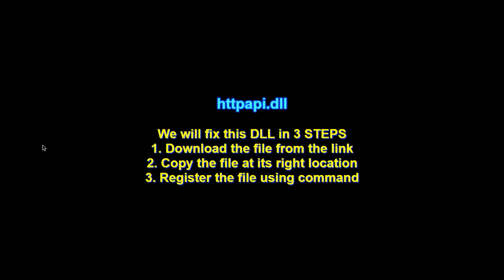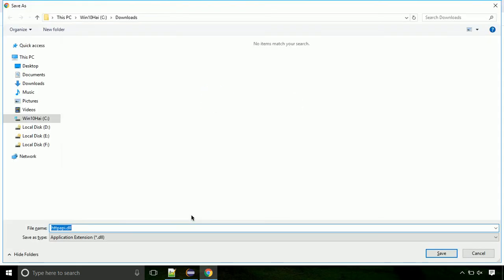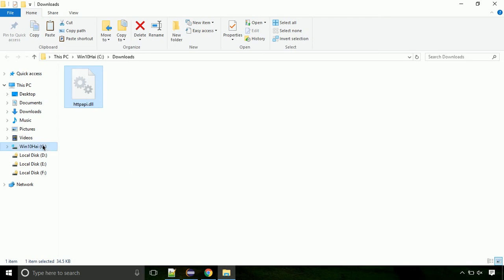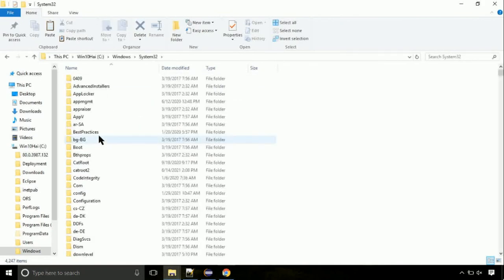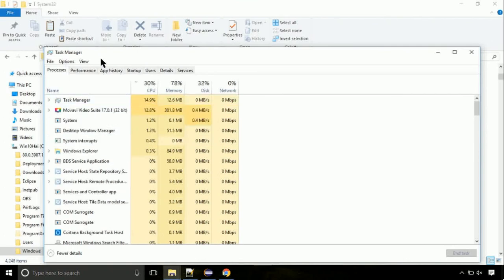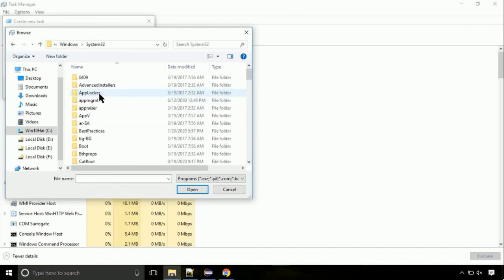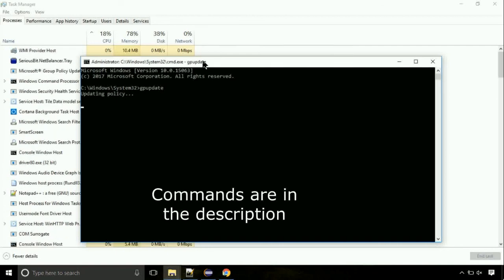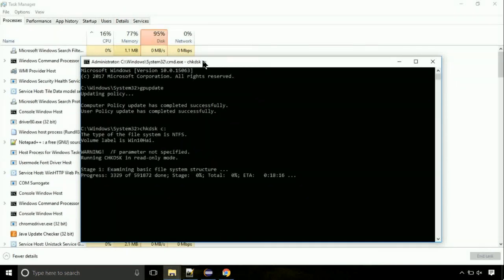httpapi.dll missing FIXED The program can't start because DLL Missing x64 Bit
1. Operating System with 32 bit / 64 bit
2. Computer Model or Manufacturer
3. Program you are trying to open.

Language : English